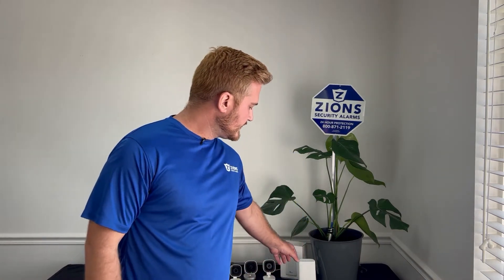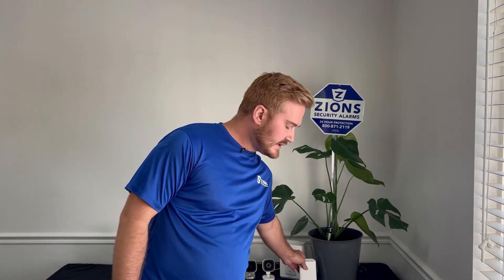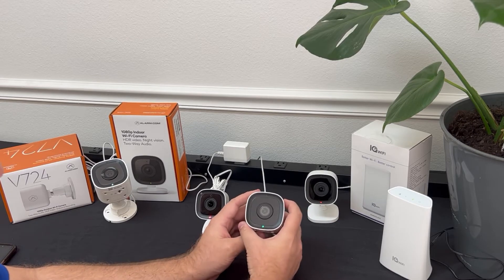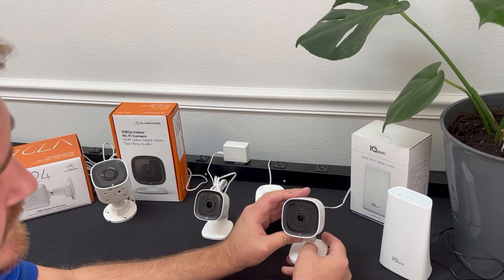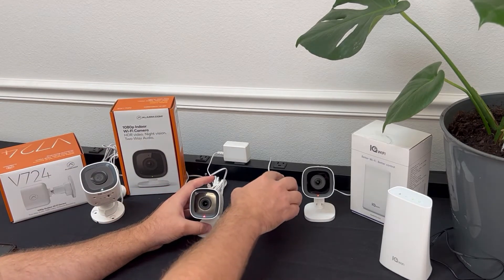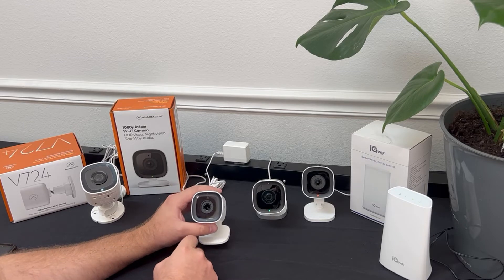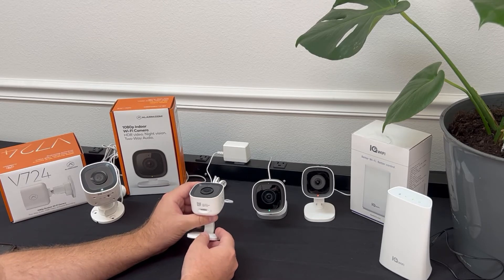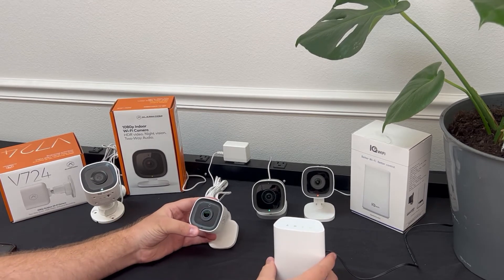How to Reconnect Your Alarm.com Cameras to WiFi if They Stop Working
If you have Alarm.com cameras and they stop working this video will run you through how to get them connected again to your WiFi.